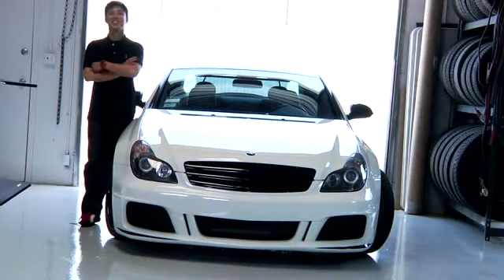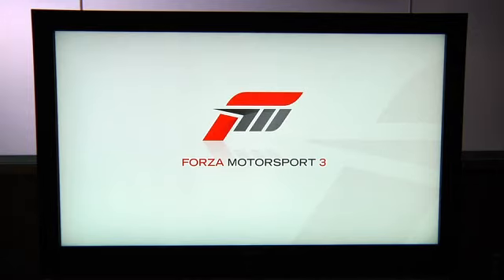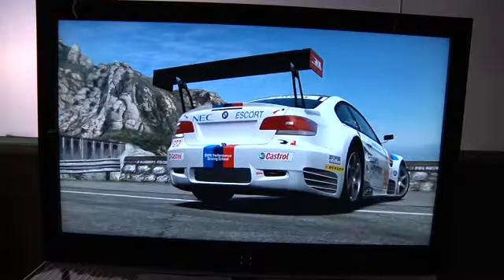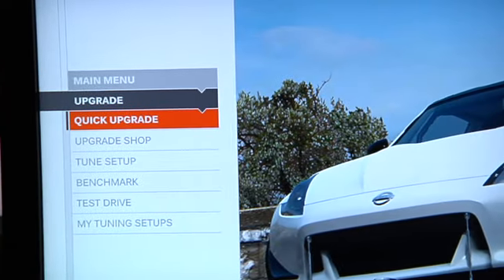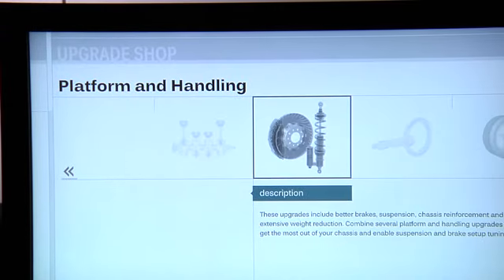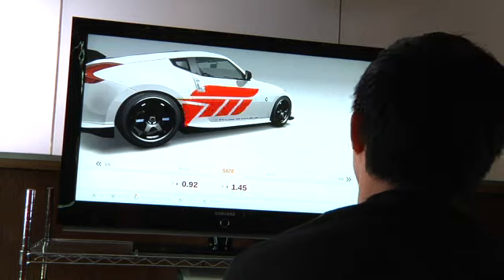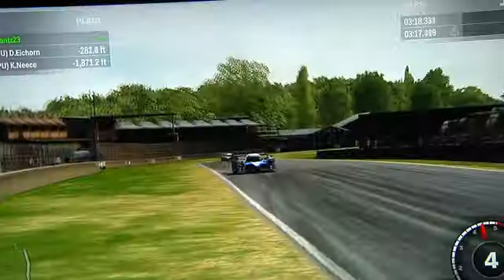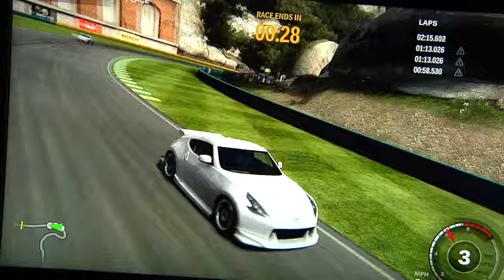RJ De Vera experiences Forza Motorsport 3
RJ De Vera experiences Forza Motorsport 3 - XCN Trailer